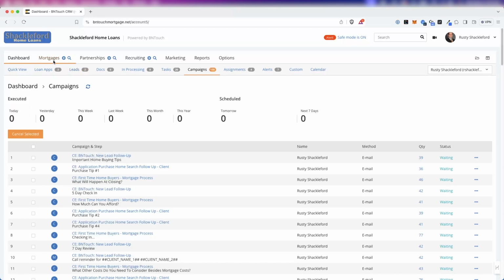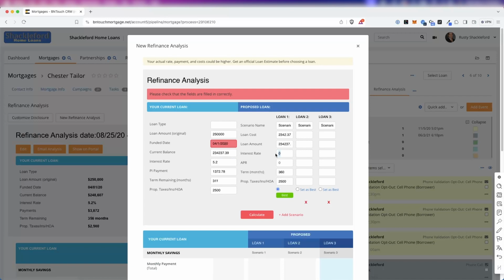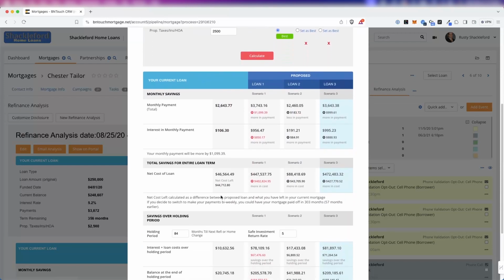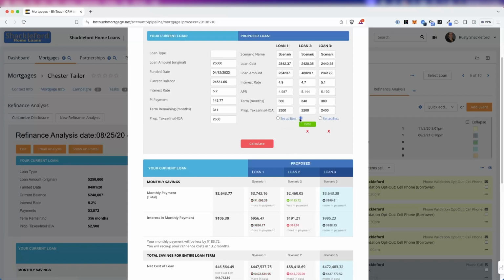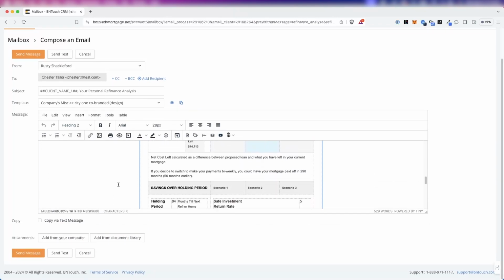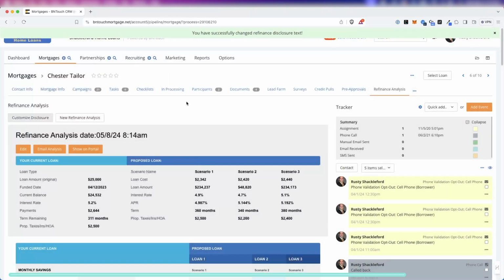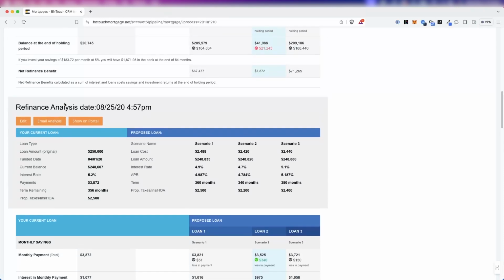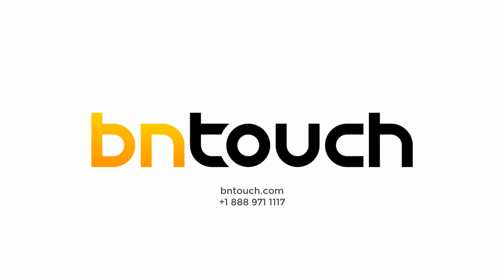BNTouch Refinance Analysis: Show Borrower Savings Tutorial V6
The Refinance Analysis tool in BNTouch builds clear comparison presentations that show your borrowers their refi savings options side by side. This 4-minute V6 tutorial walks through scenario creation, best-option highlighting, and saving for client send.

In this video:
0:00 — What the refi analysis tool does (visual comparison for the borrower)
1:00 — Adding scenarios with Add Scenario + clicking Calculate to build the comparison
2:00 — Mark Best to highlight the recommended option; auto-comparison explanation
3:00 — Admin disclosure text + Save button; previously saved analyses live on the record
4:00 — Sending the analysis to the borrower

If your borrower is sitting on the fence about a refi, the side-by-side comparison is the easiest "yes" you can engineer.